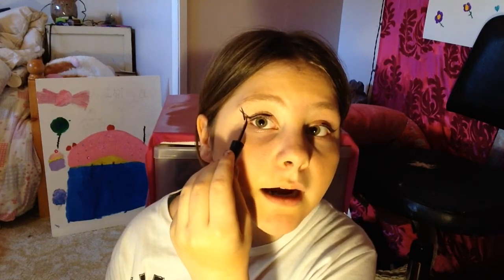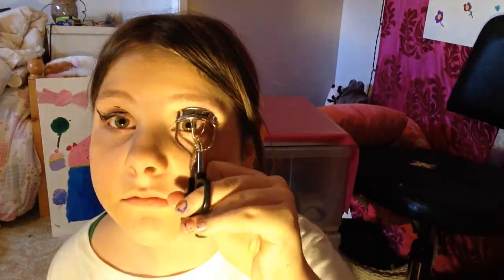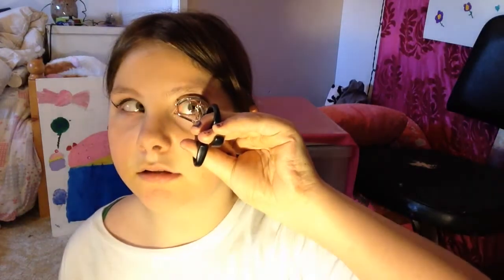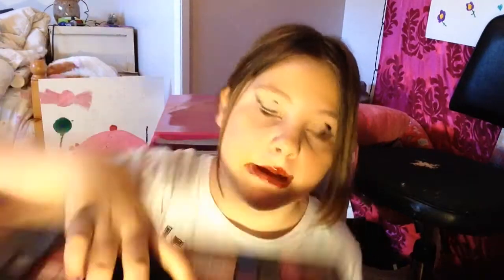Wrong handed make-up challage | Ali girl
Hey girls hope you like this video! More coming soon thanks for 200 subscribers it means the world to me! If you see this,comment down bellow "miss messy" BYEEEEE!